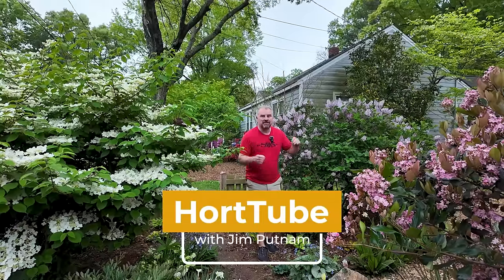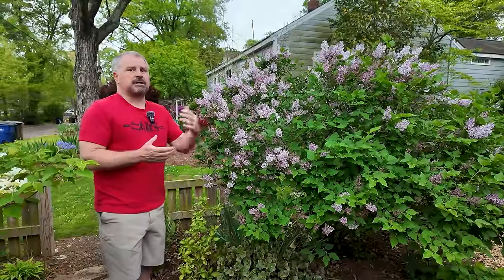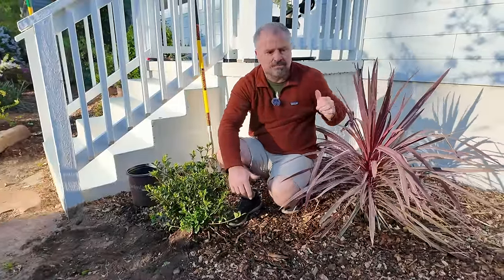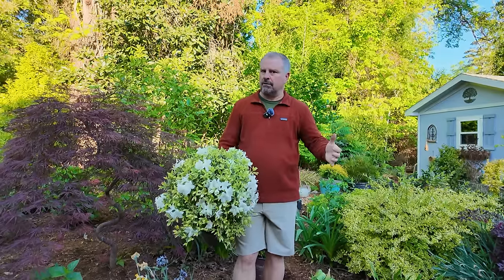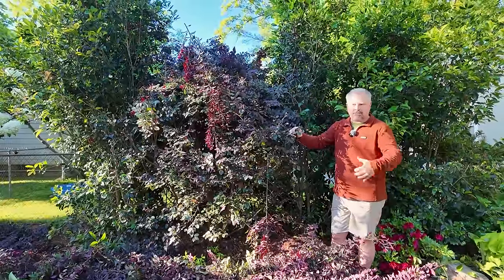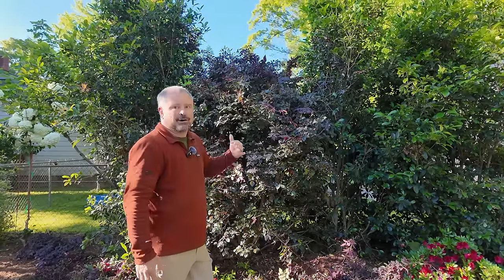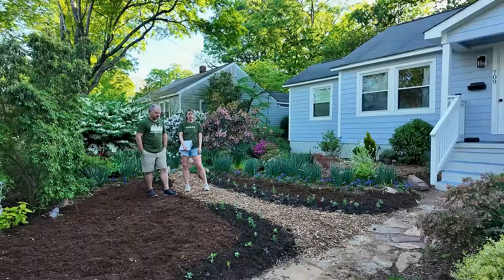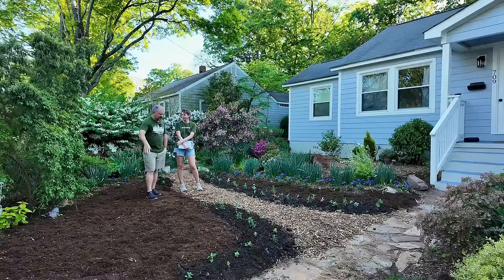New Beds, Big Pruning, and Fun Plants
New Beds, Big Pruning, and Fun Plants - In this video we plant a few new things in the garden, finishing creating some flower beds, talk about some awesome plants, and prune a large shrub.